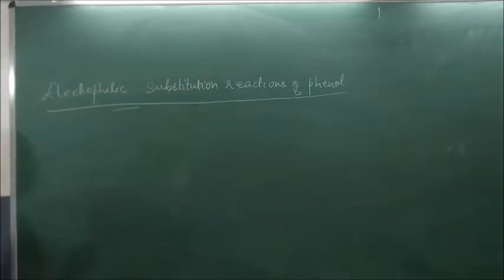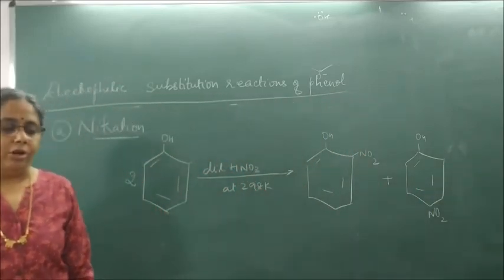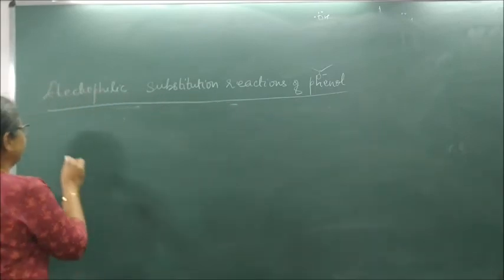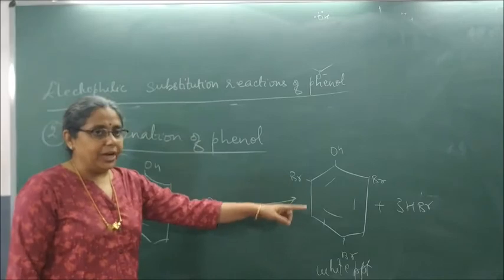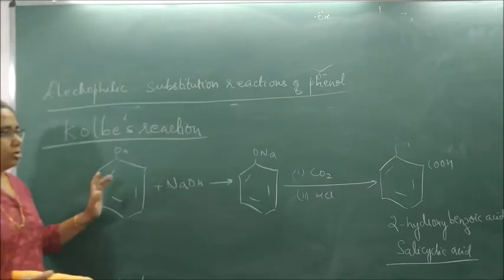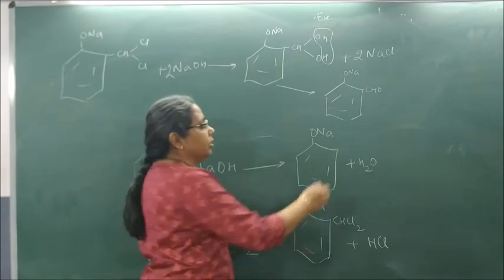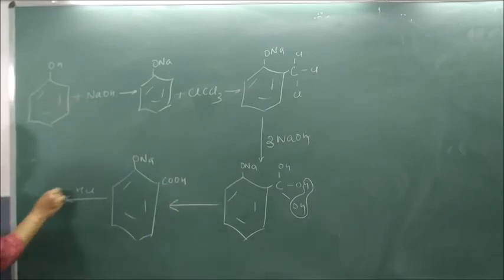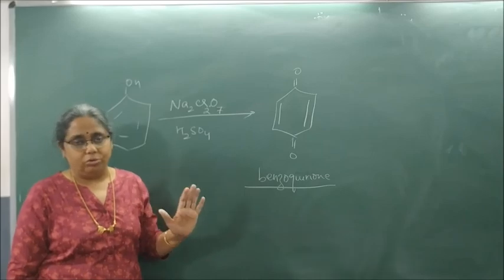Alcohols phenols and ethers 8